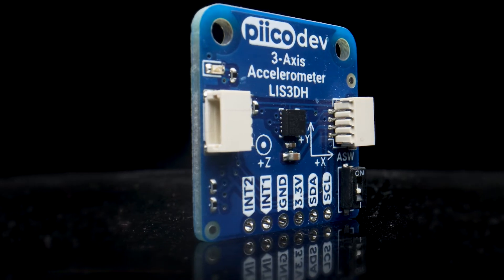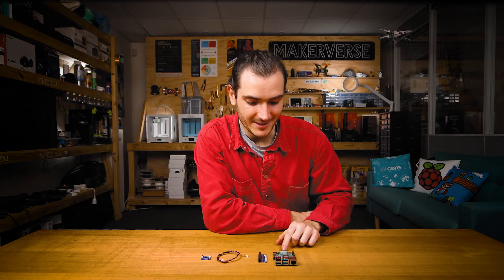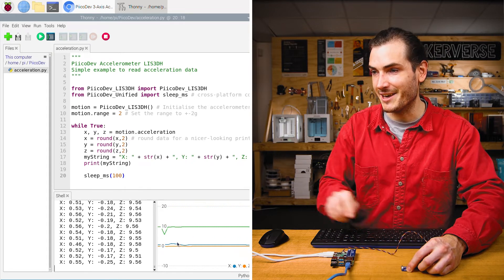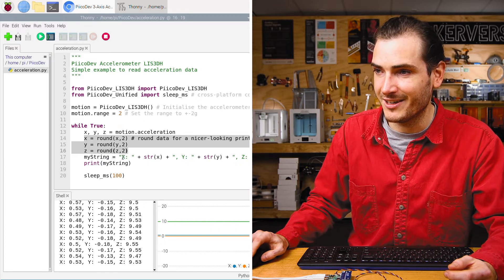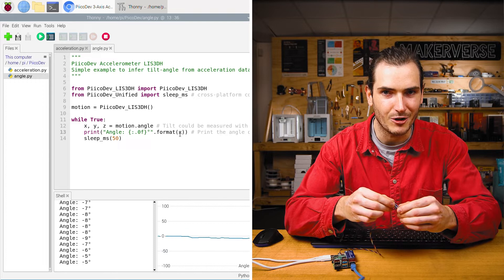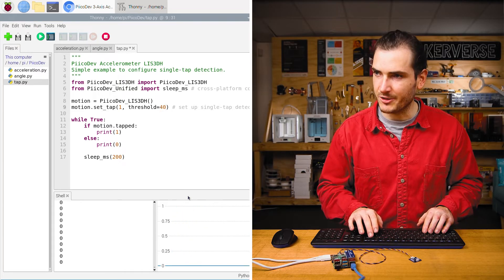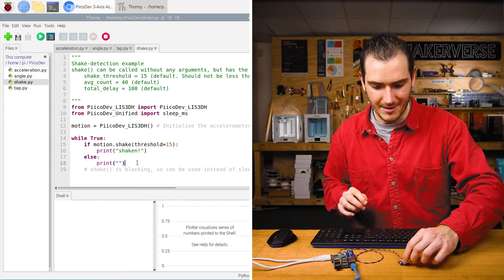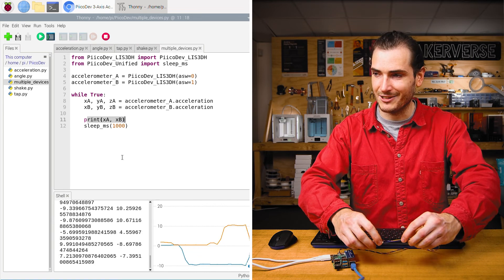PiicoDev 3-Axis Accelerometer LIS3DH | Guide for Raspberry Pi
This guide will help you get started with a PiicoDev 3-Axis Accelerometer and a Raspberry Pi. We'll walk through some examples to read acceleration, infer tilt angle (from gravity), and detect tapping and shaking!